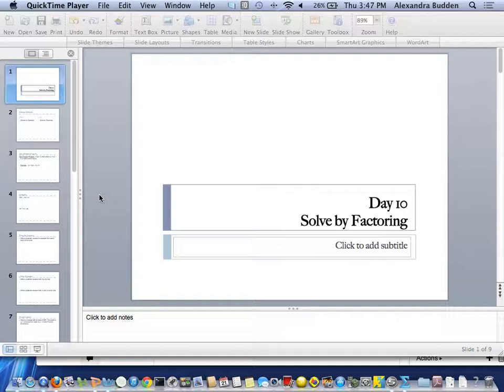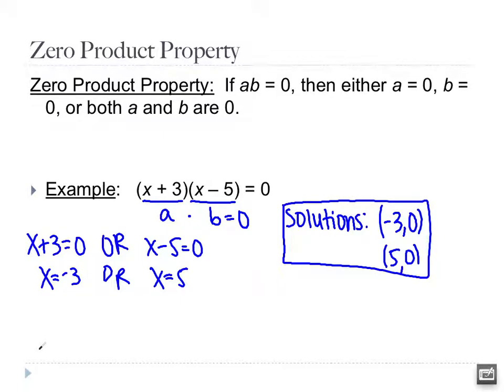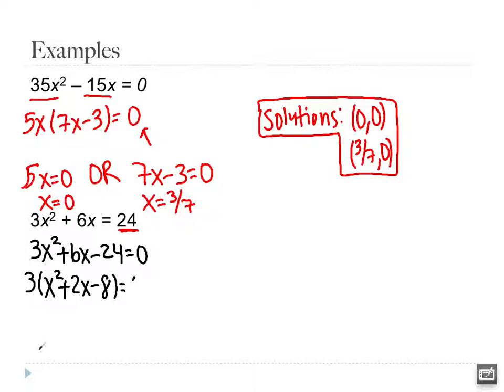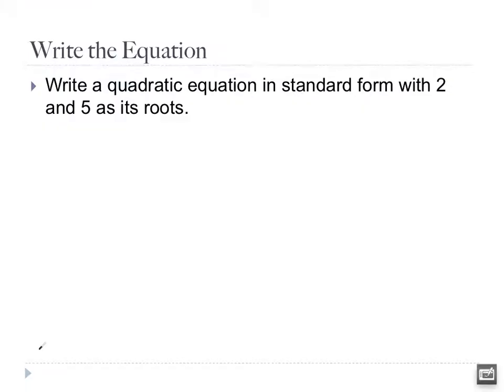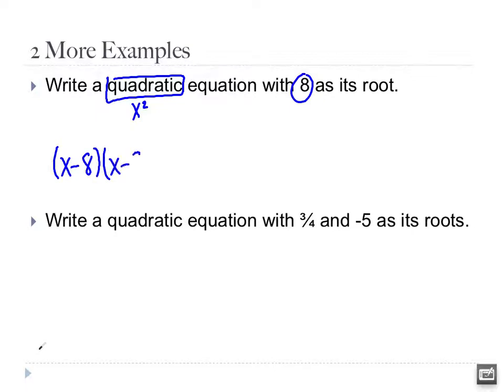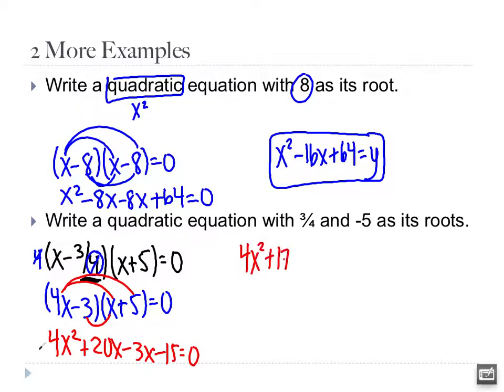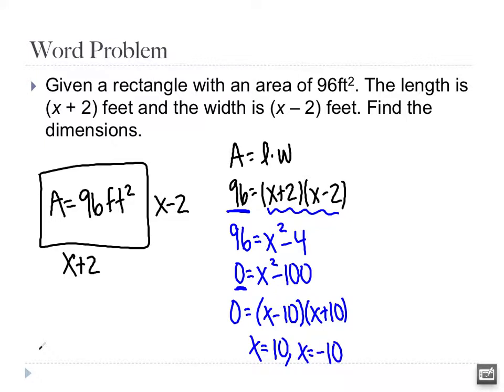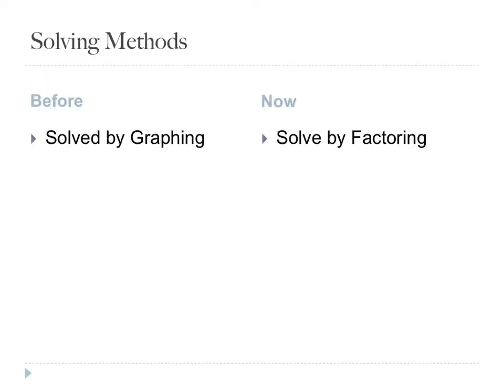Day 10 Solving by Factoring (5.3)